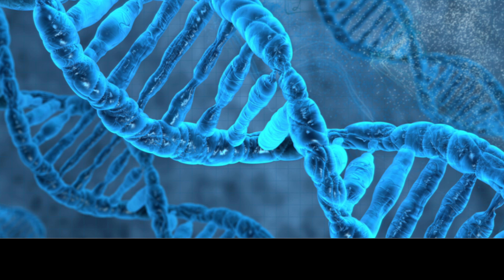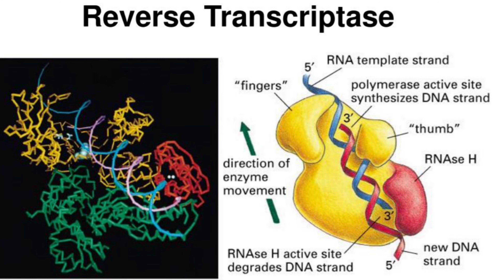Retroviruses from Within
We came from the manufacturer with ancient viral particles already in our DNA. Are they beneficial or harmful?